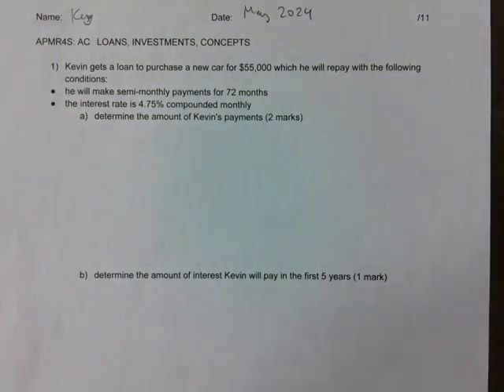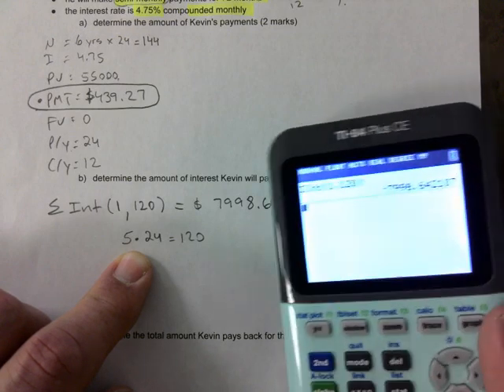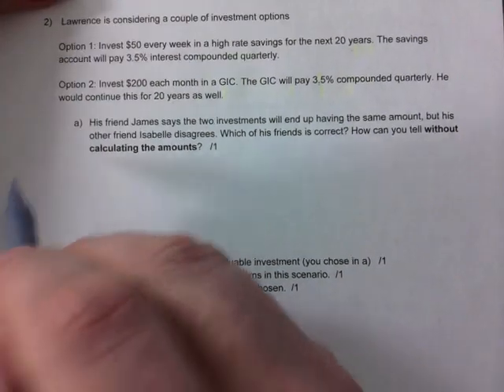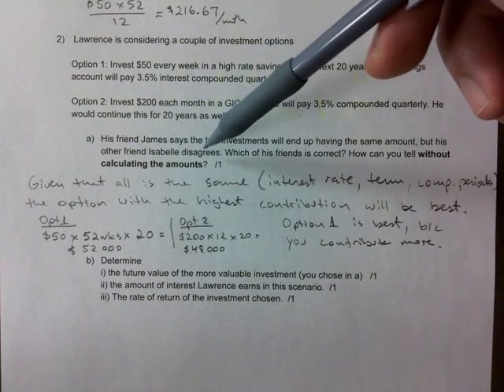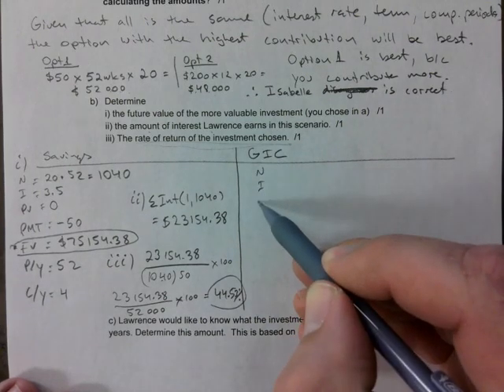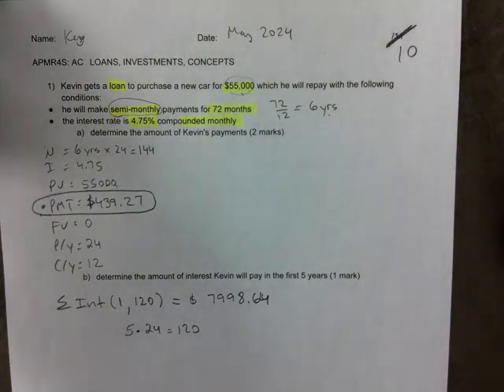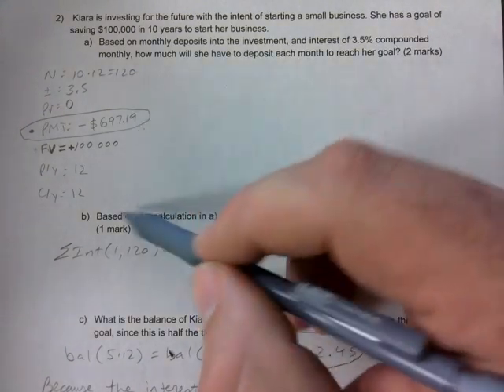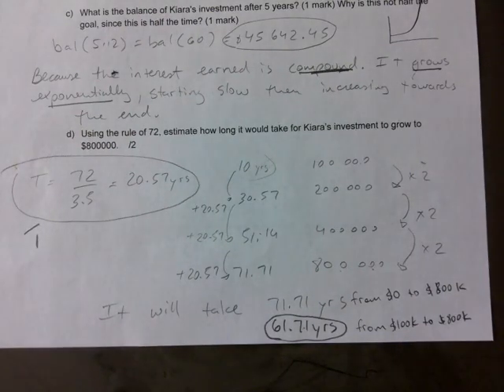APMR4S INVESTING & LOANS REVIEW